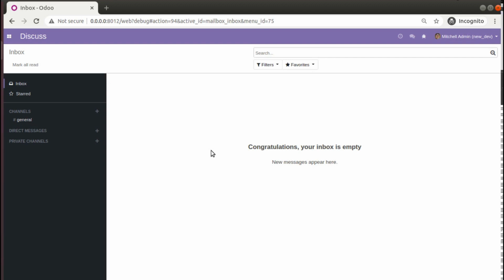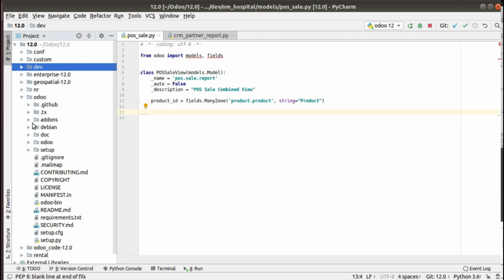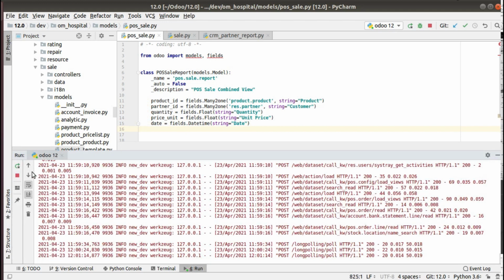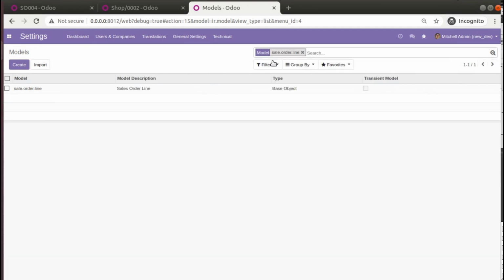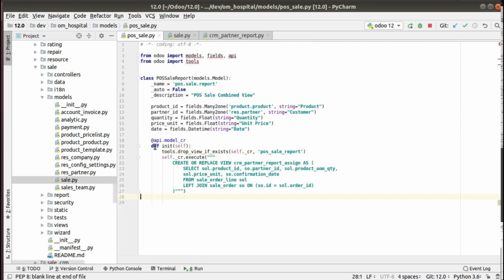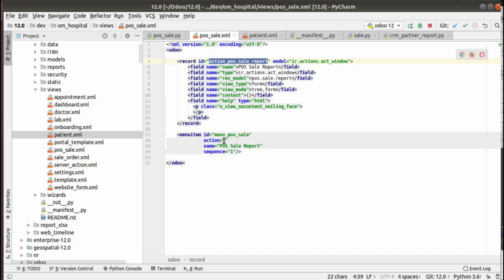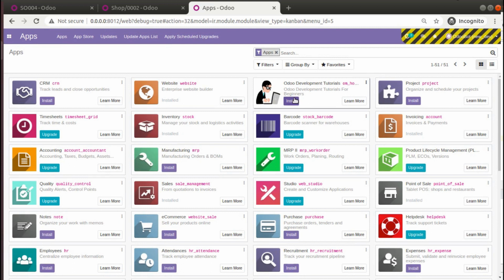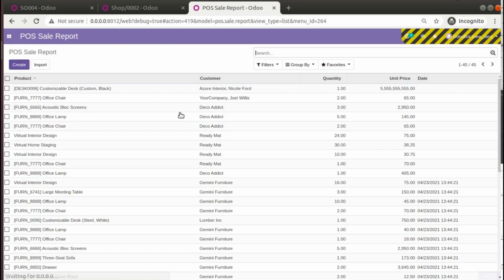Create Model/DB View Using Query In Odoo || Combine Multiple Model Into One Model || Odoo Training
Steps to create database table using query in Odoo. Combine multiple model data into single database table in Odoo. How to create model using query in Odoo. Steps of creating database view in Odoo. Combine datas from multiple model into single model in odoo using database View.